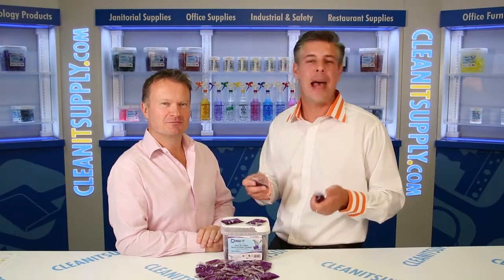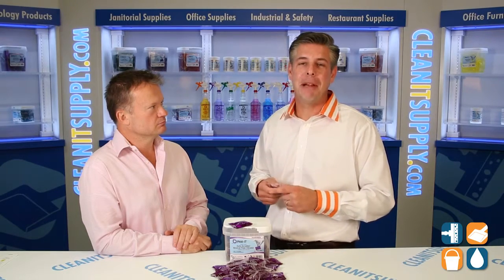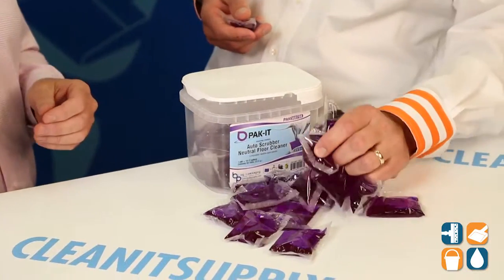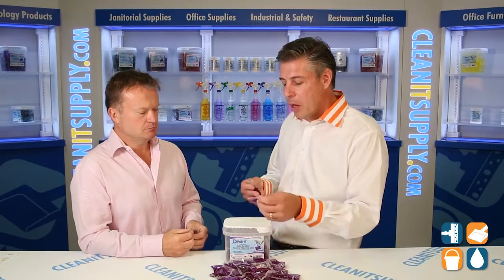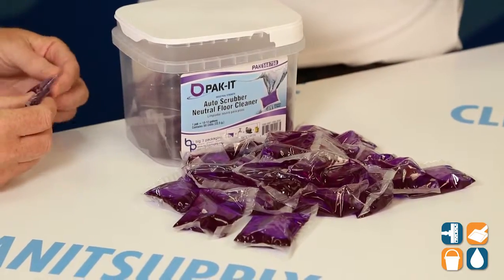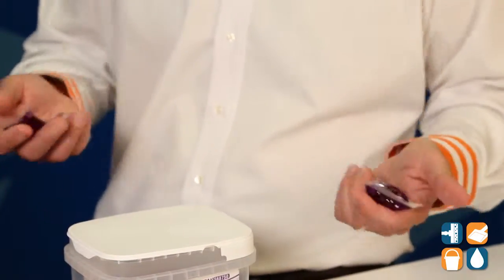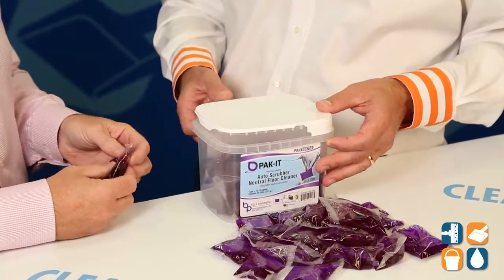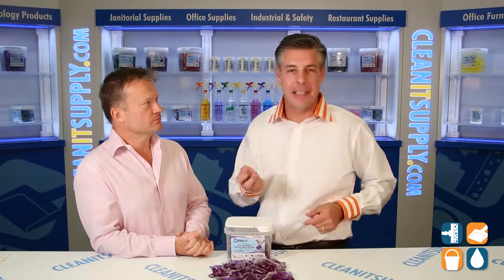PAK IT Auto Scrubber Neutral Floor Cleaner, 50 packets/tub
Big 3 Packaging Auto Scrubber Neutral Floor Cleaner

Auto Scrubber Neutral Floor Cleaner
Specifically designed for machines, this concentrated cleaner is a must for all auto scrubber applications. Thoroughly cleans dirt and traffic soils. Its unique formulation is mild enough for daily cleaning, yet effeEAive for heavier soils at stronger dilutions. Phosphate-free and leaves a pleasant scent.

Scent: A sparkling accord featuring Brazilian oranges, Kaffir lime, and lemon zest intertwined with sun-drenched greens anchored by creamy vanilla bean.

Contains 4 tubs each containing 50 purple packets. Dilutes to approximately 6000 gallons of Autoscrubber Neutral Floor Cleaner. -